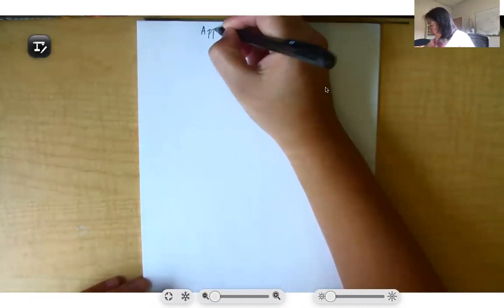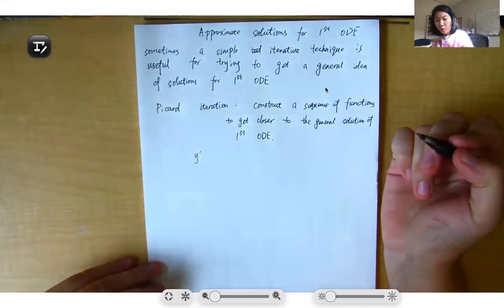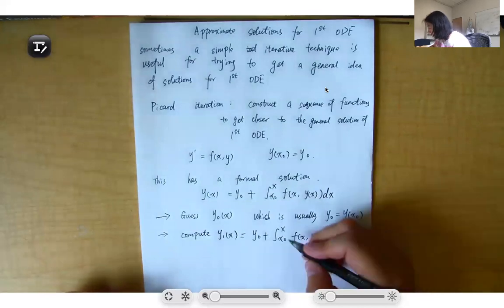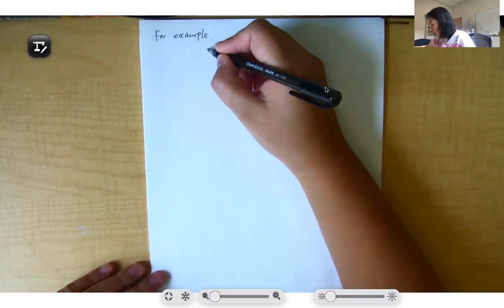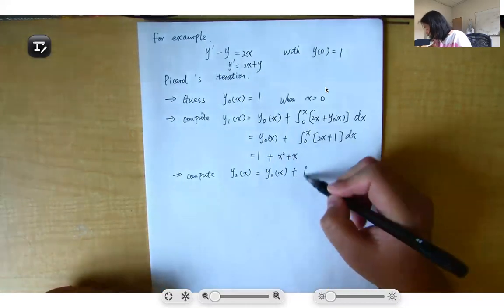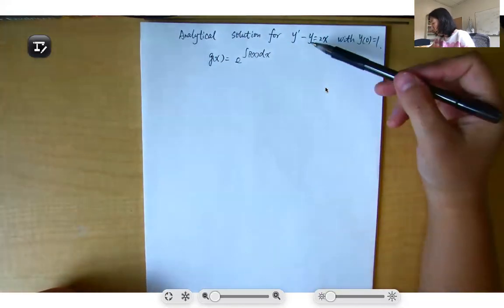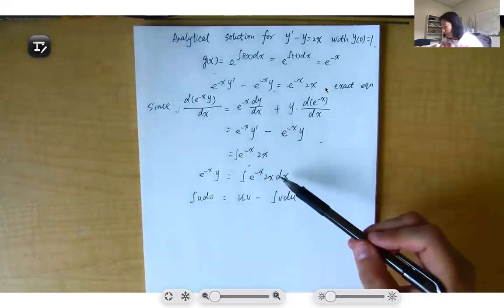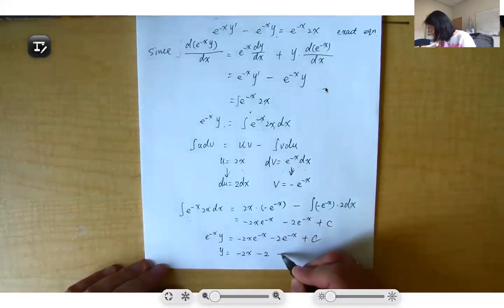Math Methods for Engineers: 4A-1. Approximate solutions for ODE-IVP using Picard's Iteration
Sometimes a simple iterative technique is useful for trying to get a general idea of the solution to complicated first order differential equation.